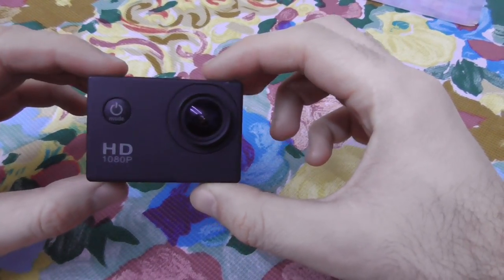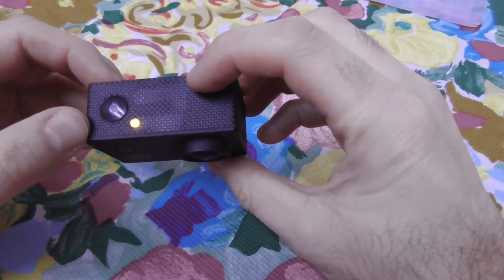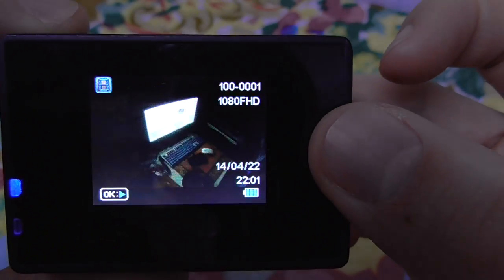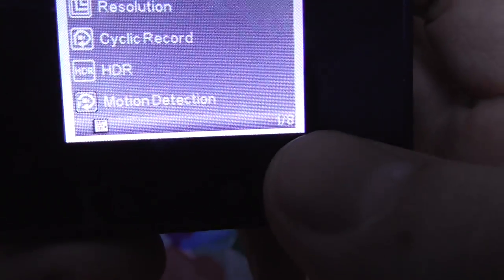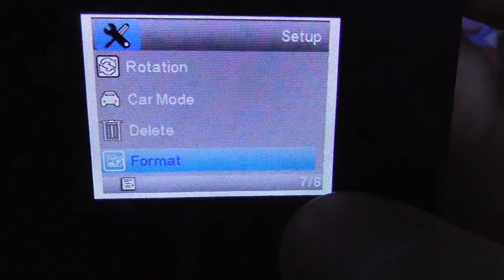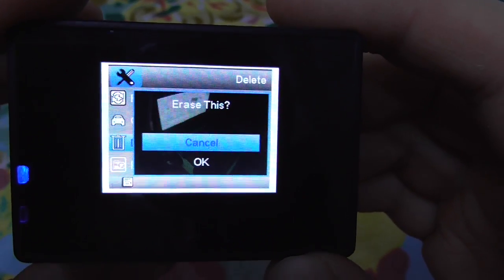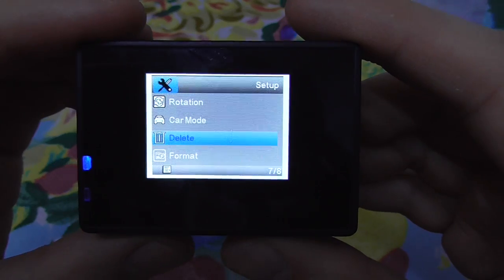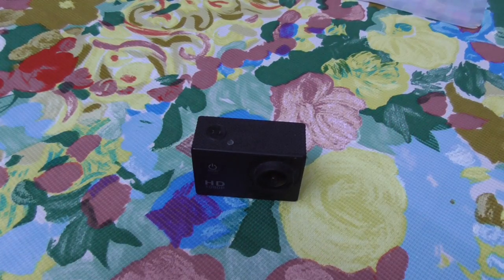How to delete Photos/Videos from SJ4000 camera's MicroSD card